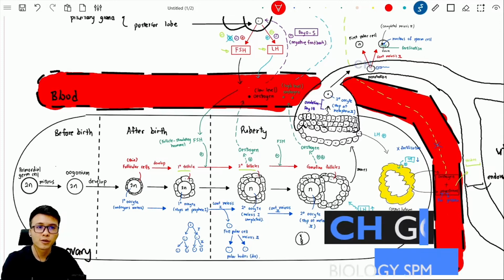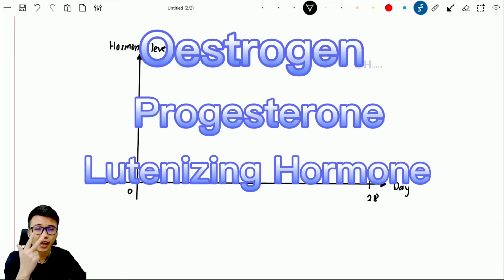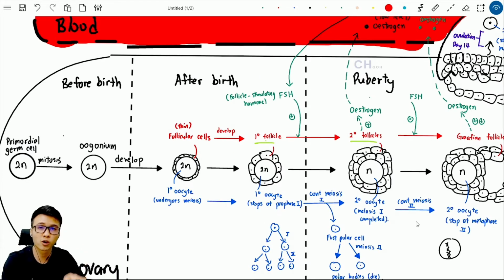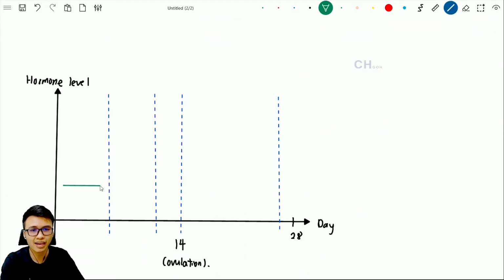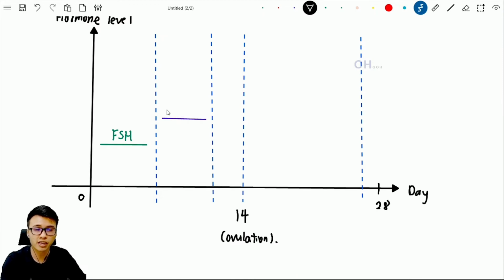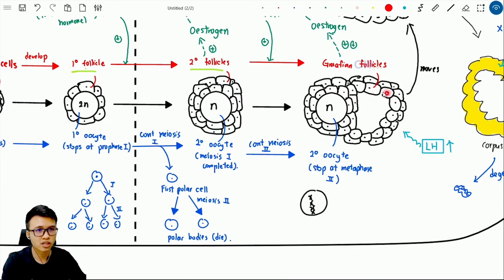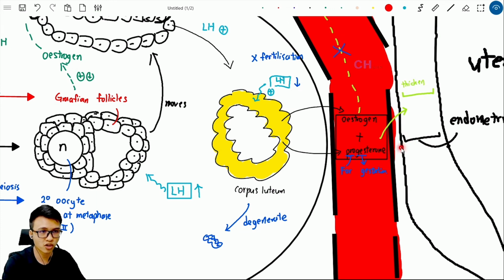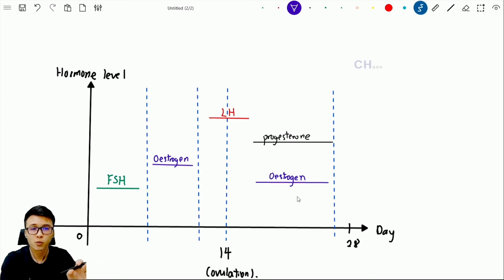Form 4 Biology SPM l Hormone Level l Made Easy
On Day 1 of the menstrual cycle, estrogen and progesterone levels are low. Low levels of estrogen and progesterone signal the pituitary gland to produce Follicle Stimulating Hormone (FSH). FSH begins the process of maturing a follicle (fluid-filled sac in the ovary containing an egg).

The follicle produces more estrogen to prepare the uterus for pregnancy. At ovulation, usually around Day 12 – 14, increased estrogen levels trigger a sharp rise in Luteinizing Hormone (LH) from the pituitary gland, causing release of the egg from the follicle.

The ruptured follicle (corpus luteum) now secretes progesterone and estrogen to continue to prepare the uterus for pregnancy. If the egg is not fertilized, estrogen and progesterone levels drop and, on Day 28, the menses begin.

The menstrual cycle occurs in three phases: follicular, ovulatory and luteal. The first half of the cycle is known as the follicular phase and the second half of the cycle is considered the luteal phase. Midway through the cycle between days 12 and 16 ovulation occurs, known as the ovulatory phase.

Chapters
0:00 Introduction
1:30 FSH
2:30 Oestrogen
2:44 LH
3.:45 Progesterone